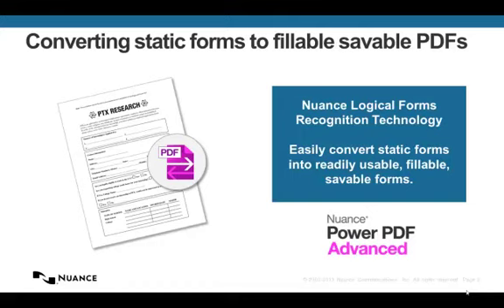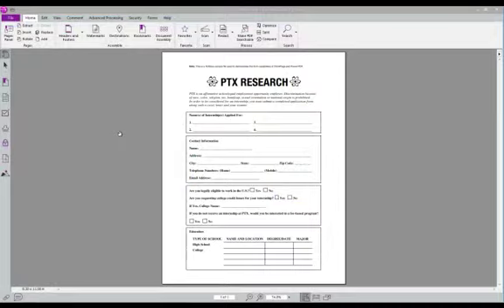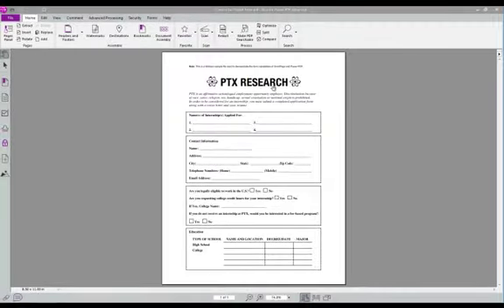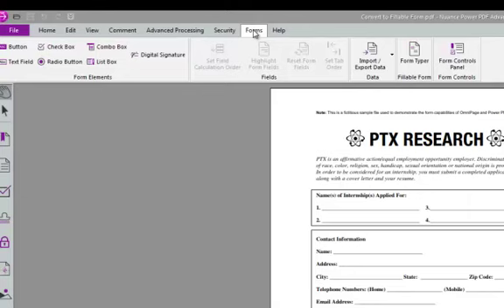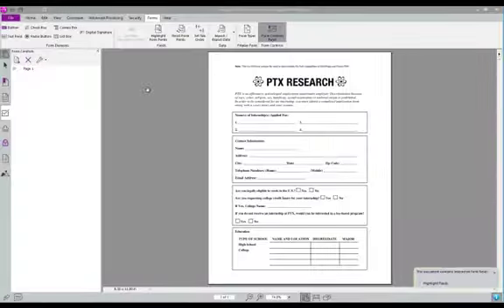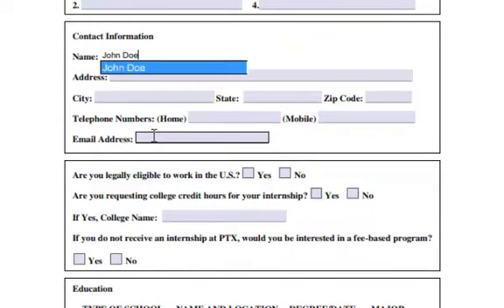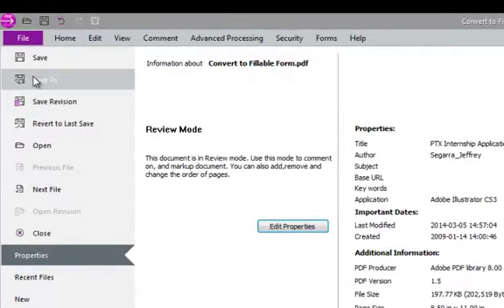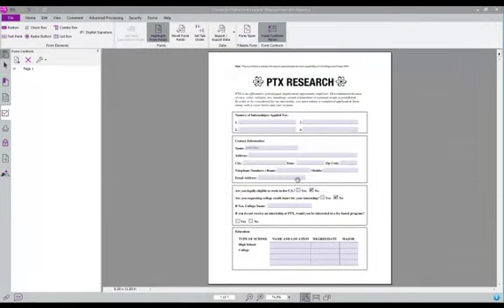Power PDF Video Demo - Logical Forms Recognition